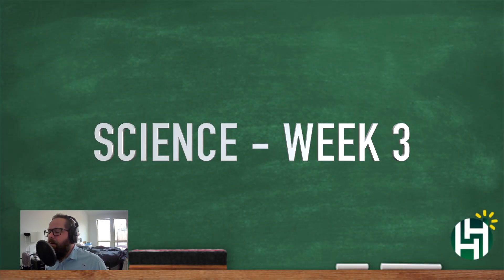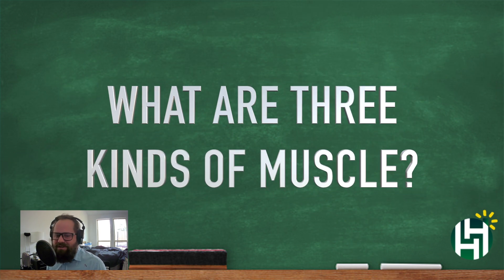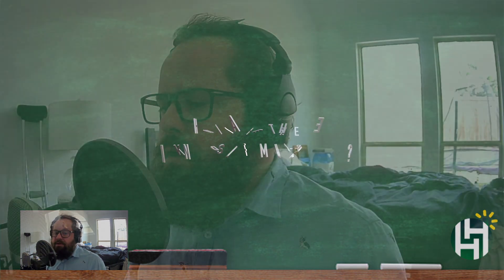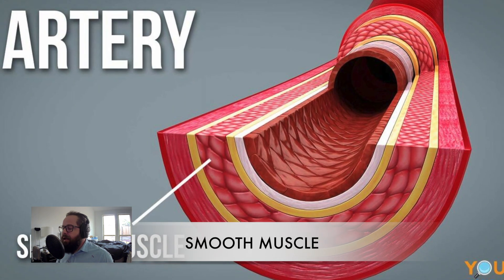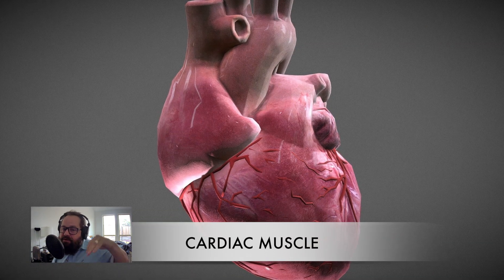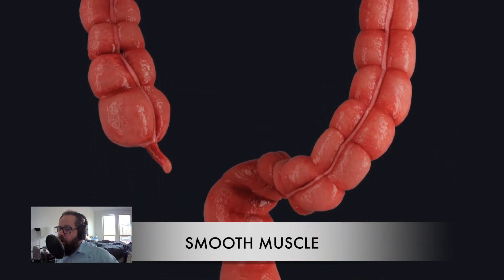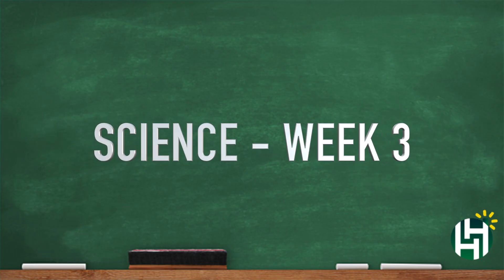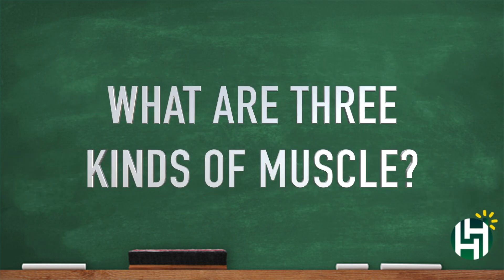CC Cycle 3 Week 3 Science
Classical Conversations Cycle 3 Week 3 Science - Three kinds of muscle.